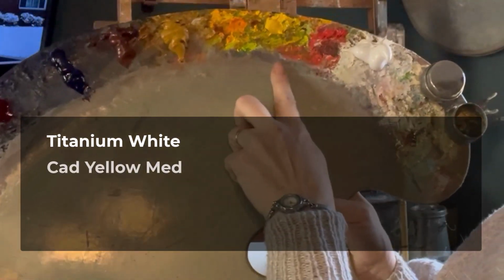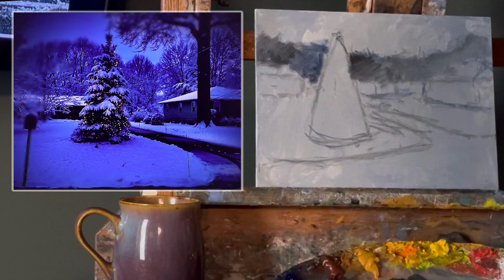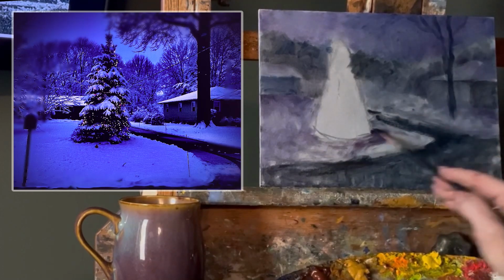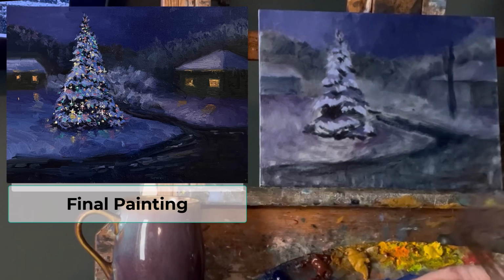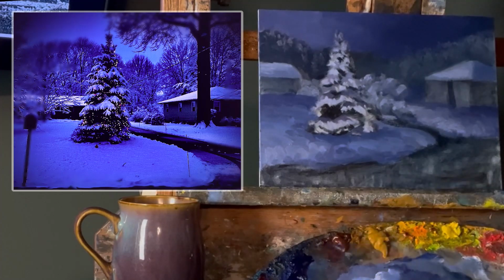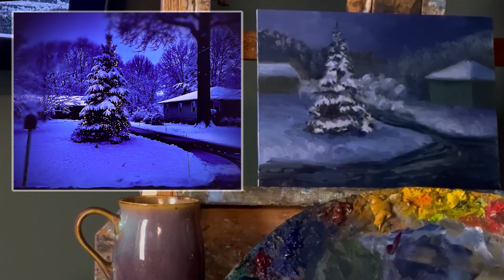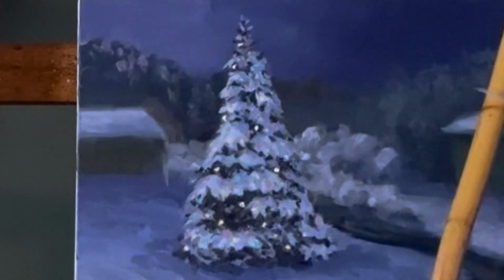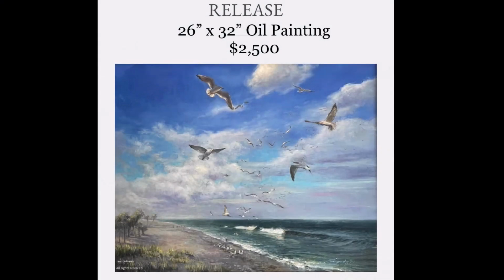Twilight Christmas Tree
Hi everyone! I'm happy to be back with you this week. I hope you'll enjoy our "Holiday Edition" of the Newsletter.

For more information about my Annual Studio Art Sale go

     - Participate in my live, quarterly, question-and-answer sessions
     - Receive notification each time I post a new YouTube video, including a
        brief review of why/how it was made and how it can help you.
     - Learn about upcoming workshops and events
     - See my latest fully-realized artworks
     - Be invited to view special studio sales

Online Art Lessons with Me:
Epiphany Fine Art Page/ Online art lessons, including Watercolor, Oil Painting, Plein Air, portraits, animals, drawing, still lifes:

Materials used in this video:
Oil Colors:
• Titanium White
• Yellow Ochre
• Burnt Sienna
• Ultramarine Blue
• Pthalo Green
• Alizarin Crimson

Mediums:
• Gamsol Odorless Mineral Spirits-
* Galkyd Gel

Brushes:
I prefer Flats, sizes 2, 4, 6, & 8
I have a few small angled brushes and some small round detail brushes
A container to hold brushes
Small tri-angled palette knife, for cleaning the palette or sometimes for painting

Painting Box:
• Some videos, Open Box M
This video panel.com (James Coulter easel)

Other:
Paper towels
Odorless Mineral Spirit container
Palette Cup container
Bungee cord to hold paper towels
Plein Air Umbrella (I prefer White, silver is also fine)
Back Pack to carry every thing
Stool (if desired)
Sketch book/pencil/eraser/view catcher
Small Garbage Bags
Hat
Sun block/chap stick/water/phone/ Personal care needs
poncho just in case

Most important!
A Vision~ have a Concept! I'll share more in the video